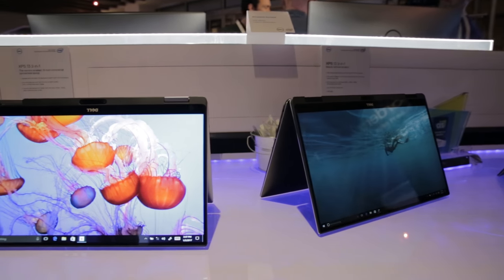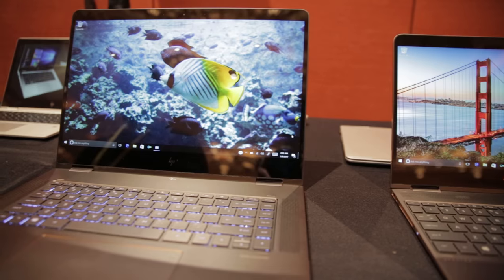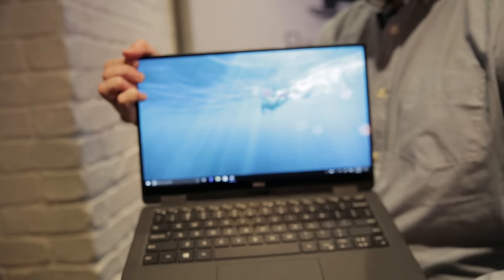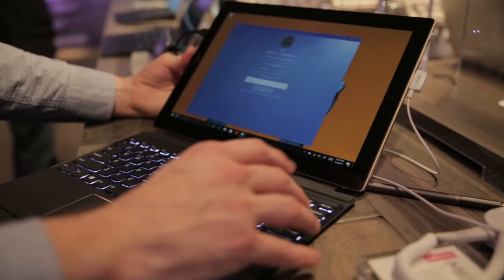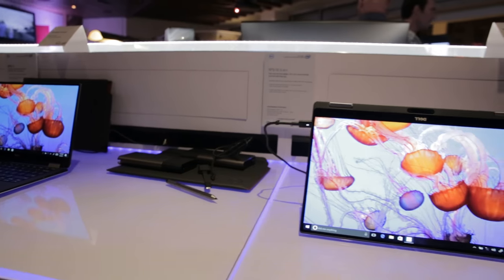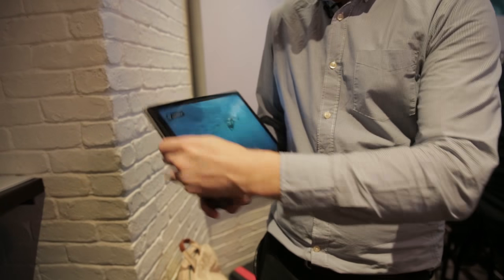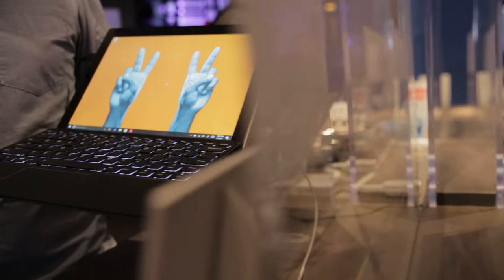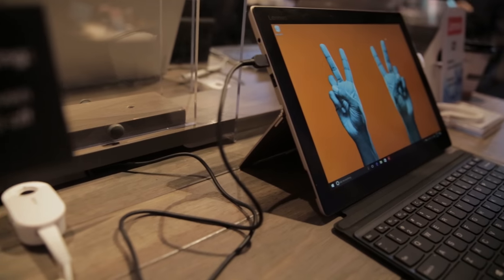Best laptops of CES 2017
CES isn’t renowned for laptop launches. But the 2017 event has seen an interesting array of computers announced from brands such as HP, Acer and Dell.

From sleek and stylish convertible Ultrabooks, to large-screen laptops better suited to your home office, we tell you the newly launched models that will be populating the shelves in 2017.